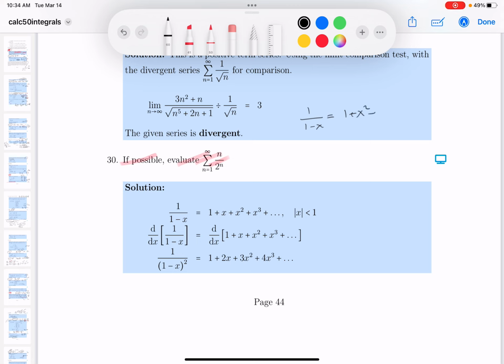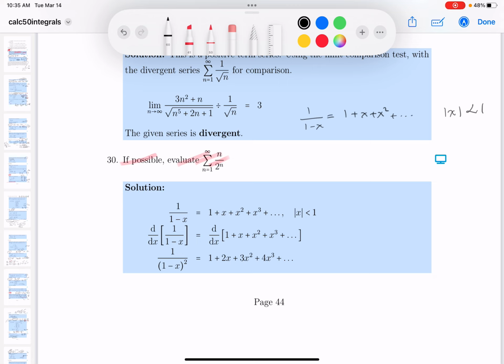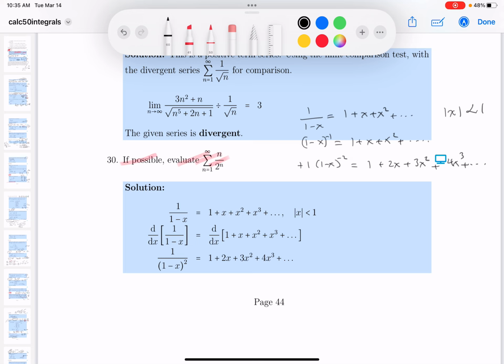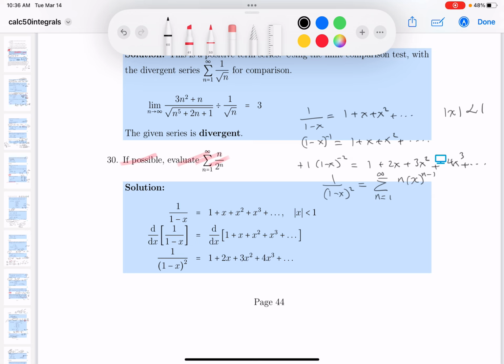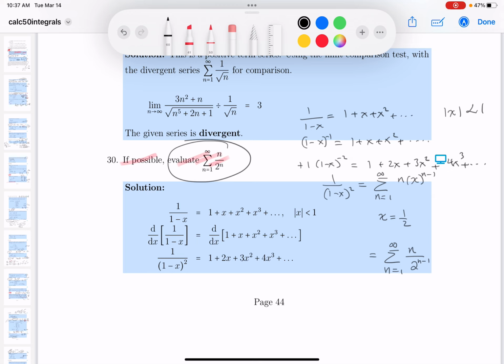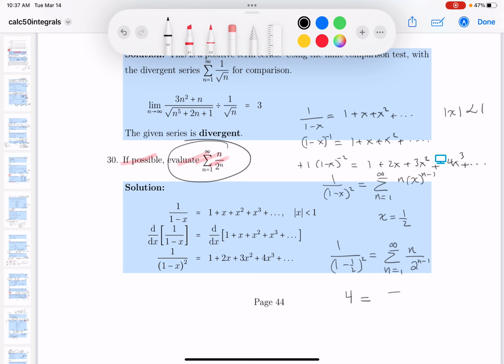mth 122 BPRP series 30